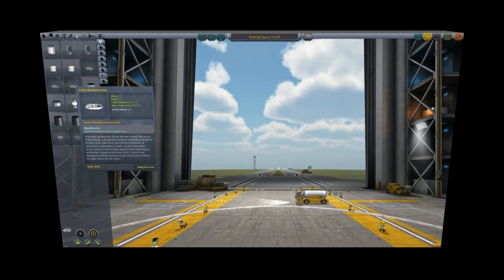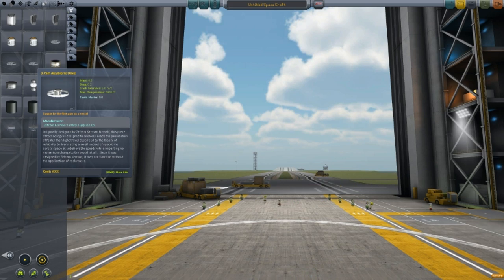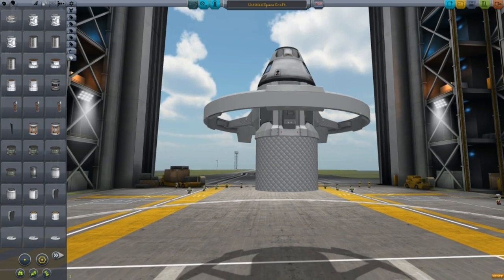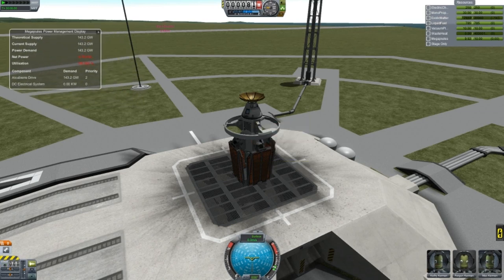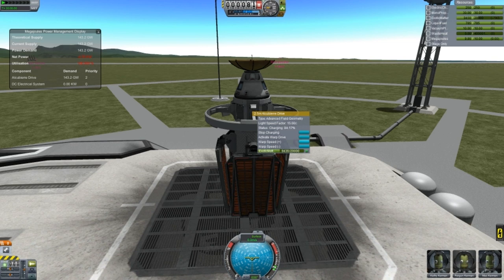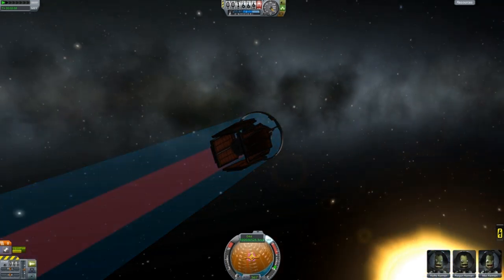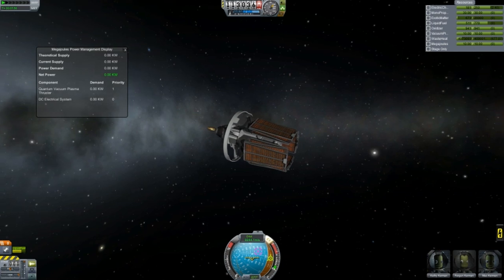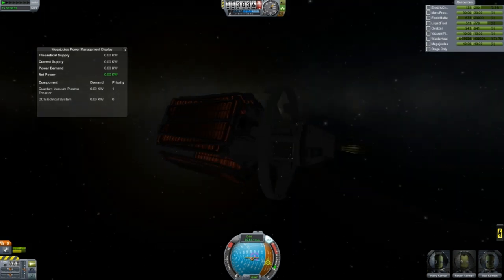KSP Interstellar: Alcubierre Drive Tutorial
Happy Gaming

Dan